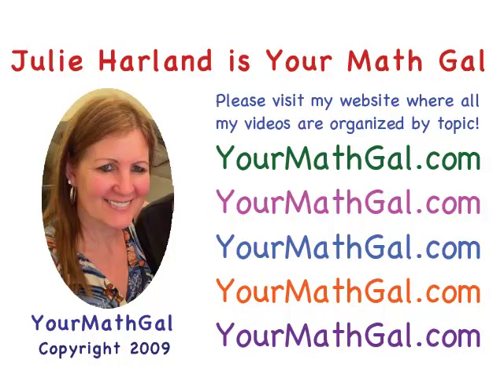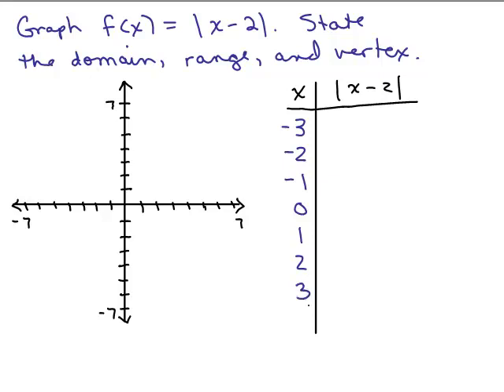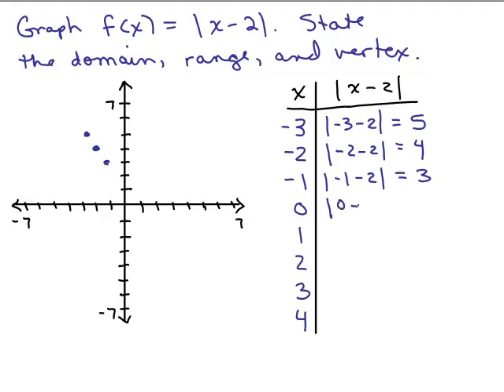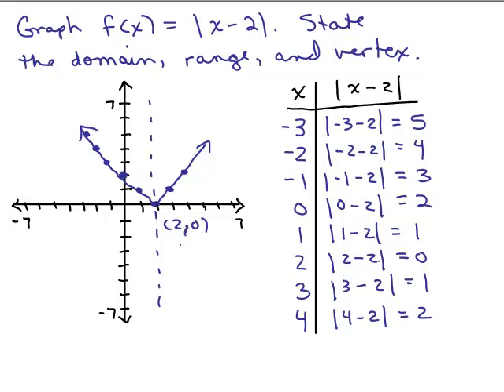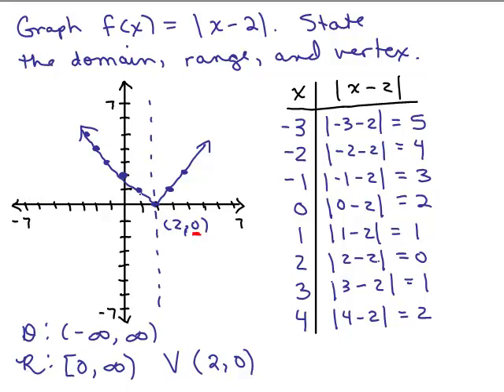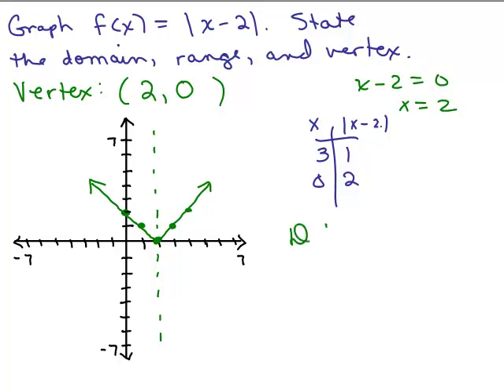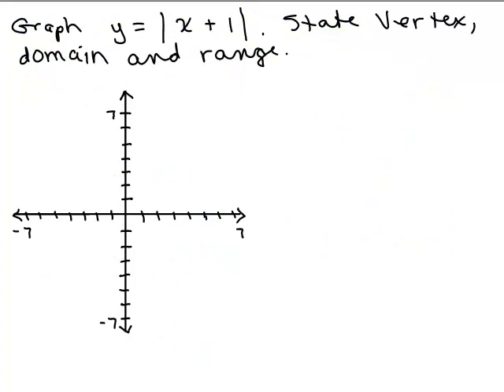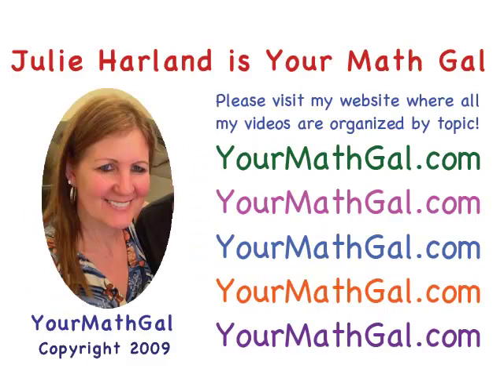Graph Absolute Value Equations 2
Youtube videos by Julie Harland are organized This series of videos begins with how to graph the basic absolute value function f(x) = |x| (also written as y = |x|), and shows how to find the vertex, domain, and range. It moves to more involved absolute value equations, providing many examples.

graphabsval2.mp4